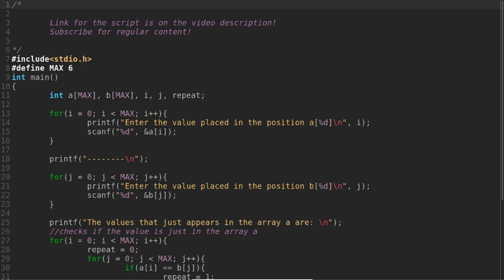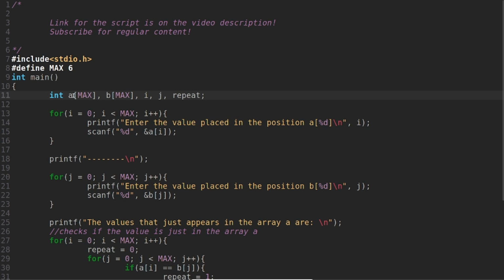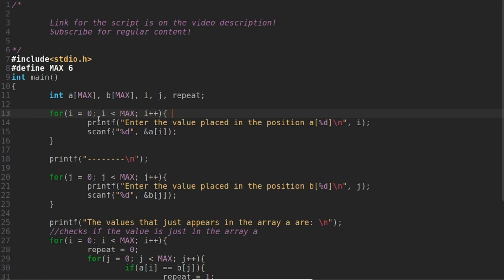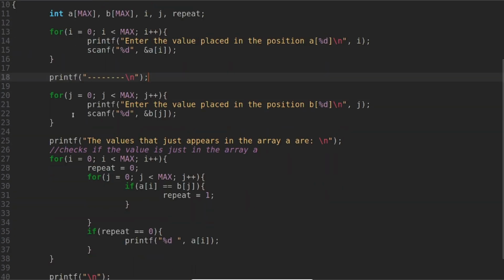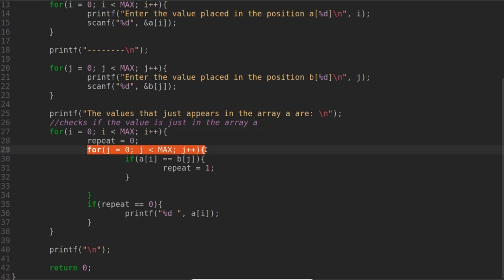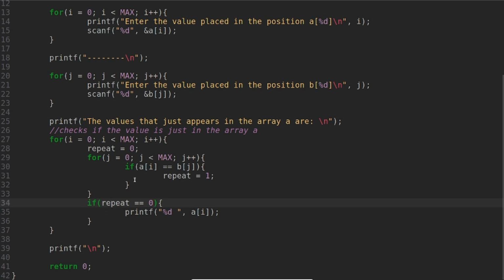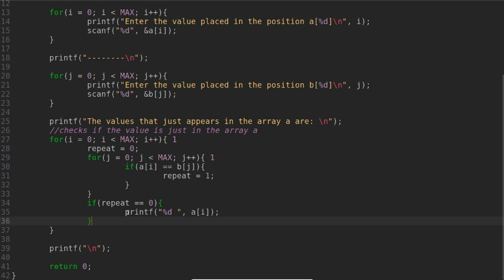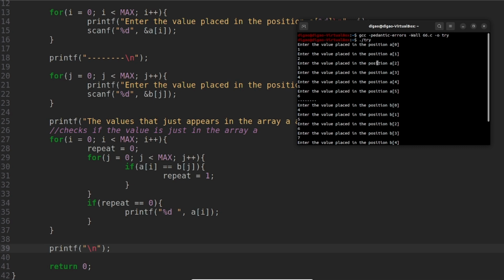#66 Doing a comparison between two arrays on C language